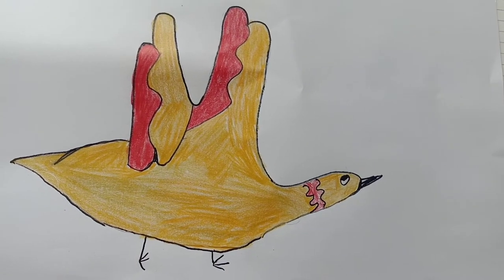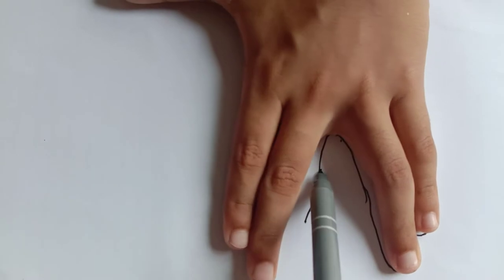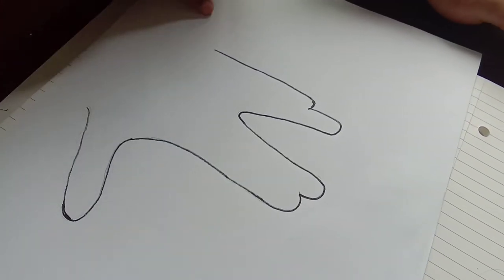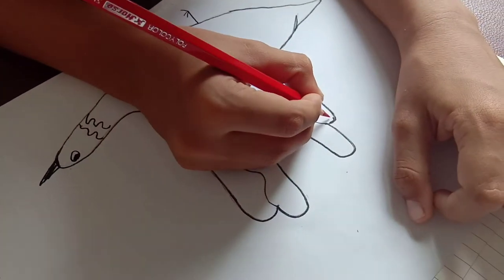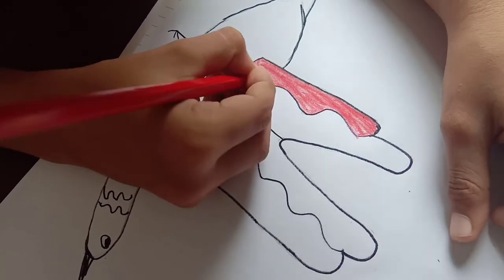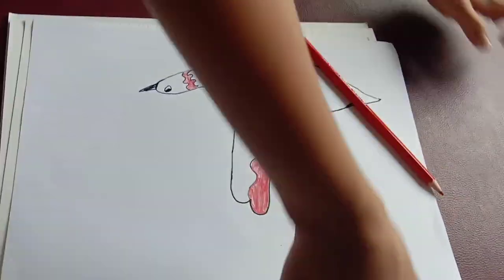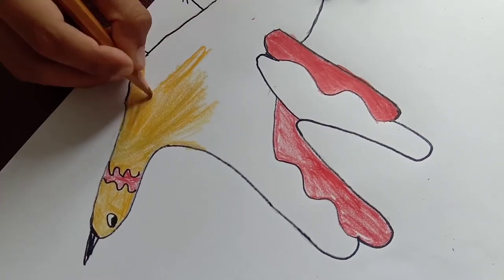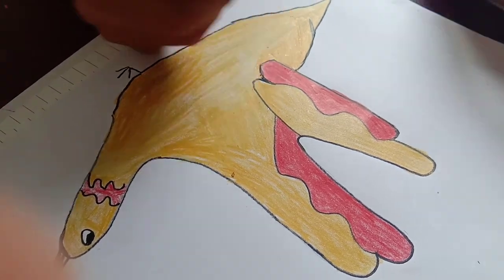Flying bird painting # kids art # Hand print crafts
Easy flying bird art using hand.Kids school art.